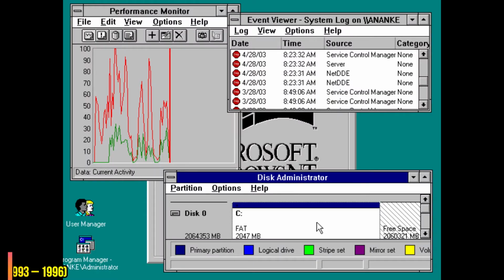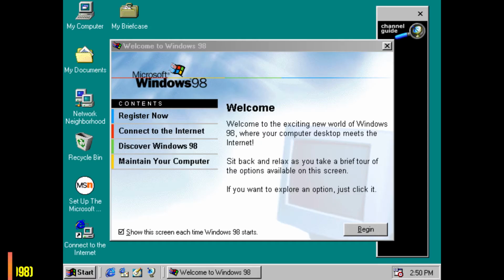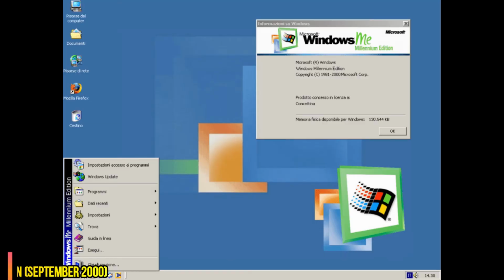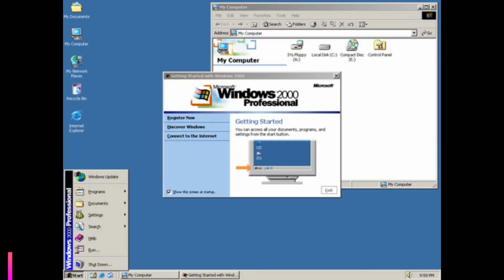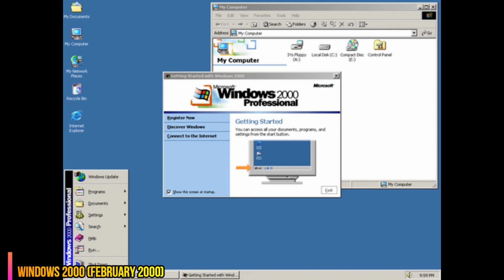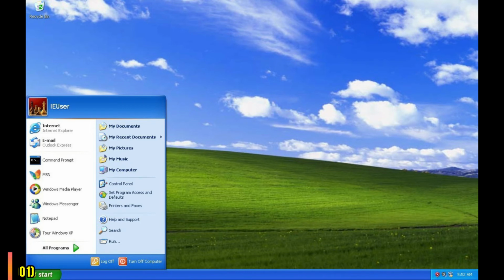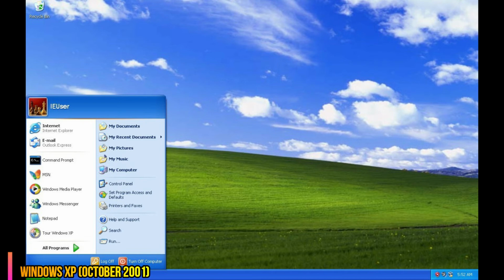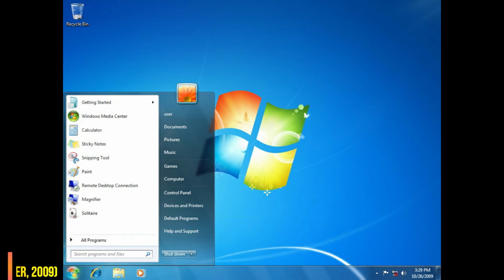The History of Miscroft Windows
The History of Miscrosoft Windows from 1.0 to 10
Timeline Microsoft windows